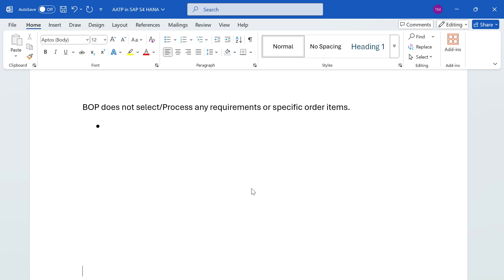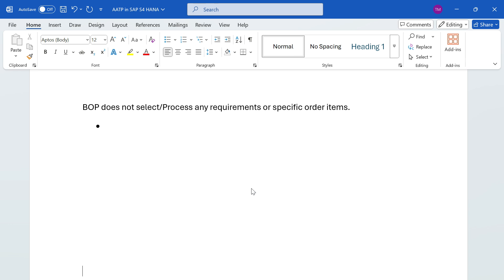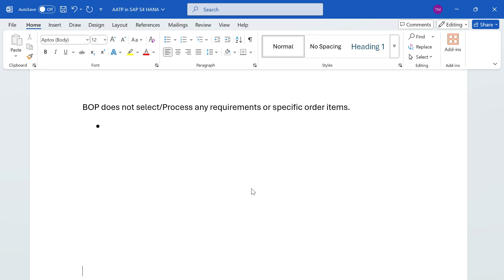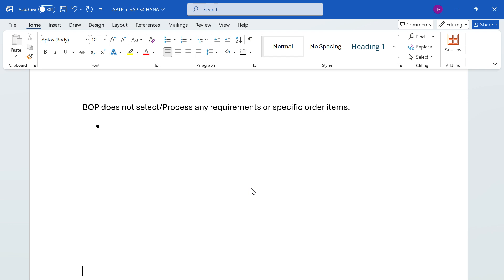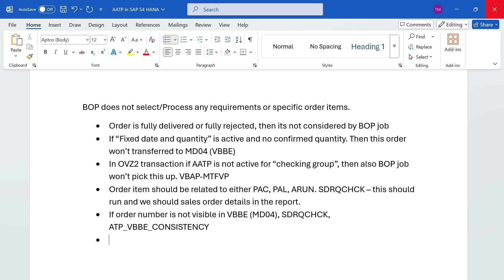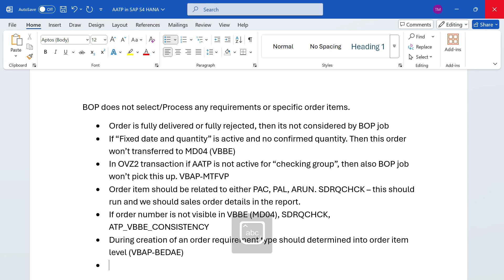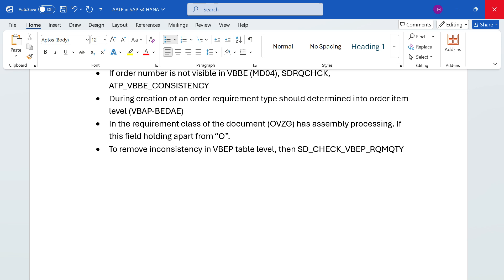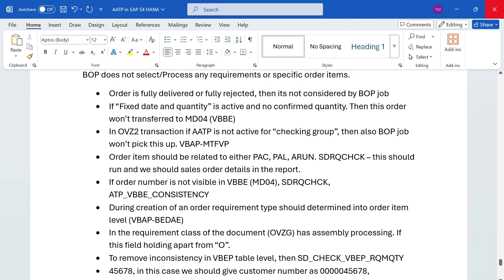14. aATP BOP - Why sales orders are not picked up by the BOP job?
In this session, SAP SD AND ABAP LEAGUE SUPPORT Raj is going to discuss about Back-order processing of aATP in SAP S4 HANA.

BOP does not select/Process any requirements or specific order items.
• Order is fully delivered or fully rejected, then its not considered by BOP job
• If “Fixed date and quantity” is active and no confirmed quantity. Then this order won’t transferred to MD04 (VBBE)
• In OVZ2 transaction if AATP is not active for “checking group”, then also BOP job won’t pick this up. VBAP-MTFVP
• Order item should be related to either PAC, PAL, ARUN. SDRQCHCK – this should run and we should sales order details in the report.
• If order number is not visible in VBBE (MD04), SDRQCHCK, ATP_VBBE_CONSISTENCY
• During creation of an order requirement type should determined into order item level (VBAP-BEDAE)
• In the requirement class of the document (OVZG) has assembly processing. If this field holding apart from “O”.
• To remove inconsistency in VBEP table level, then SD_CHECK_VBEP_RQMQTY
• 45678, in this case we should give customer number as 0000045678,